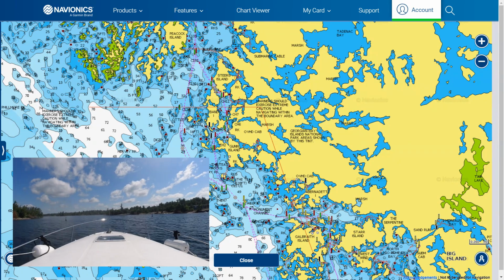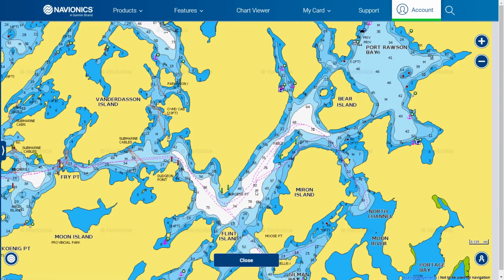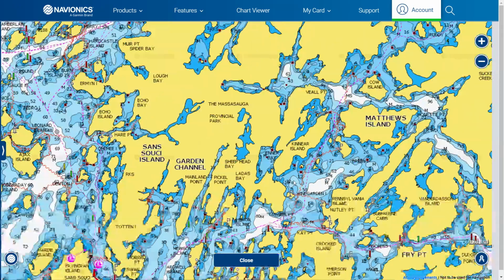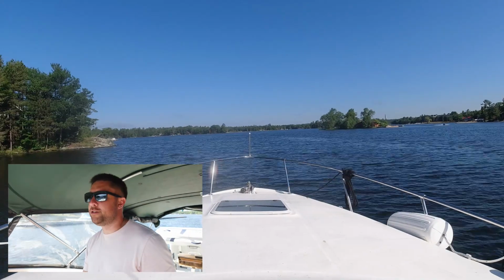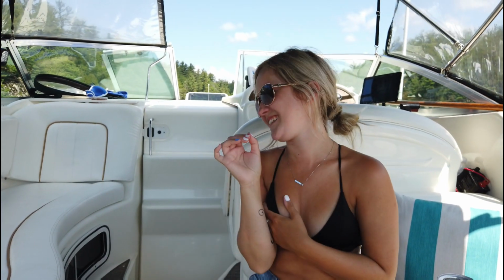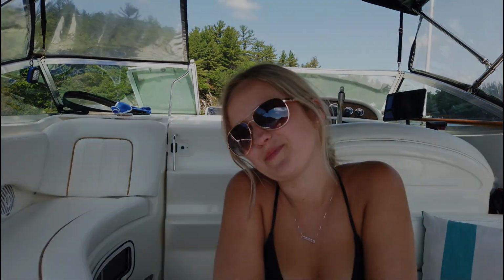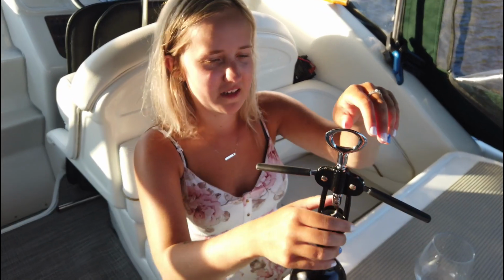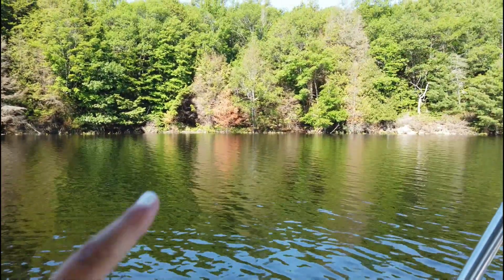The week of Canada Day PART TWO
Part two in our week trip. Follow us along on the rest of our time off.